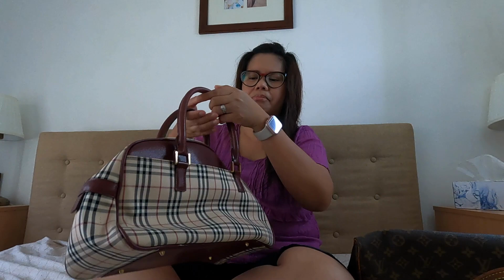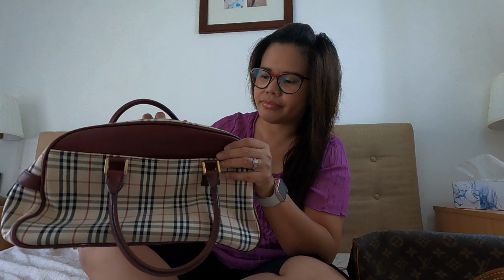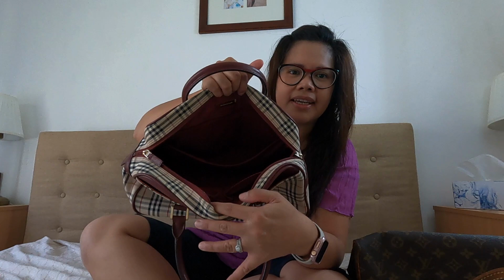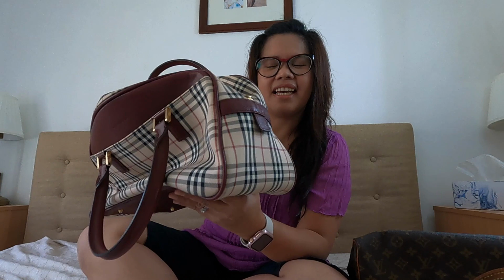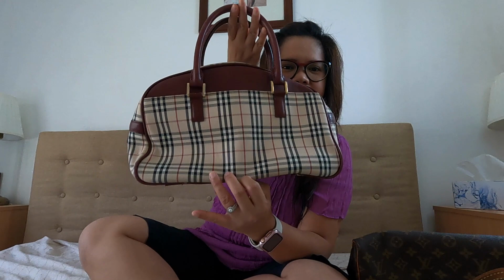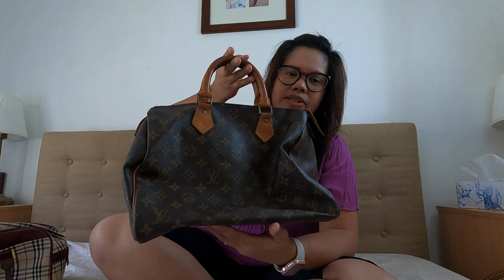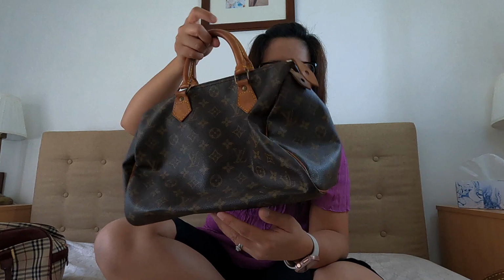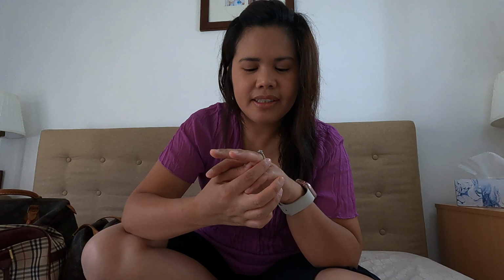My Favourite Designer Vintage Pieces I Bormann Family Vlog